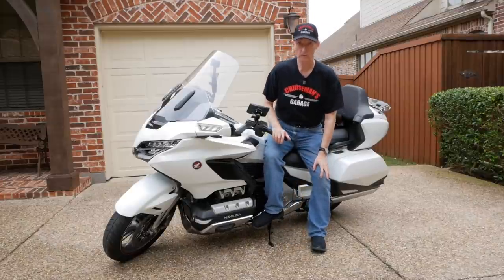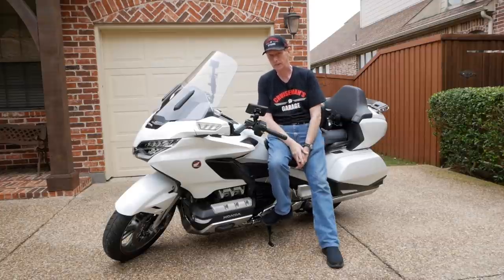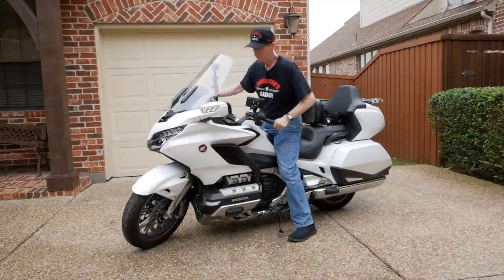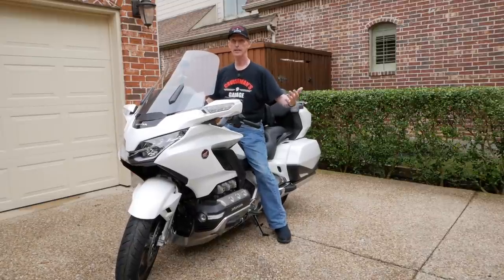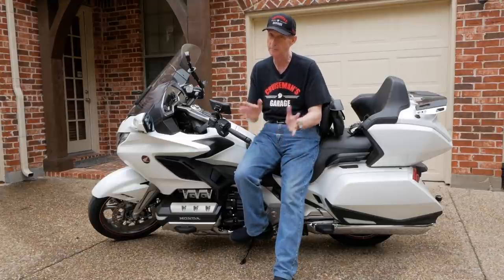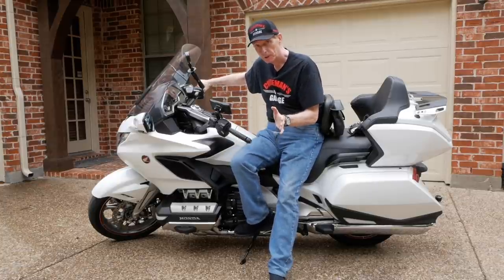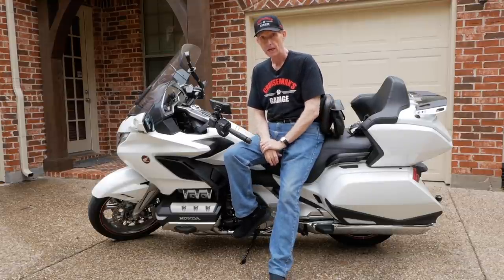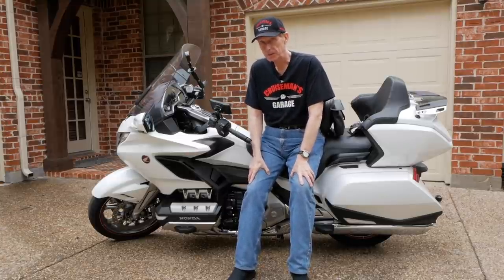How to take your Goldwing off the side stand | 2018+ Honda Goldwing | CruisemansGarage.com | 2020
I show you how to take your Goldwing off the side stand without causing any stress to the steering spindle.